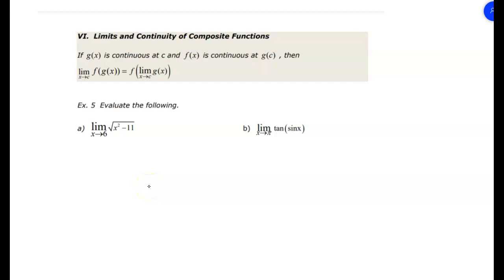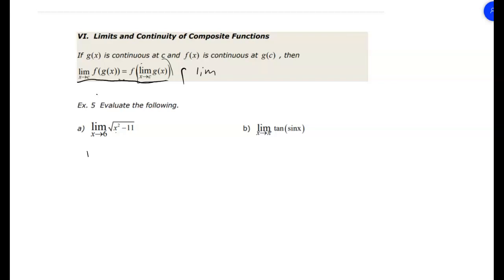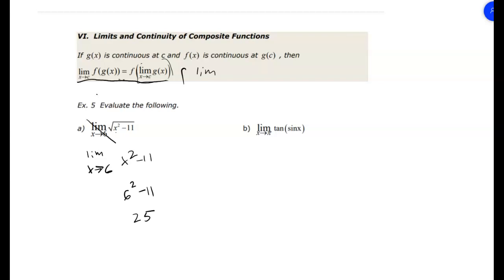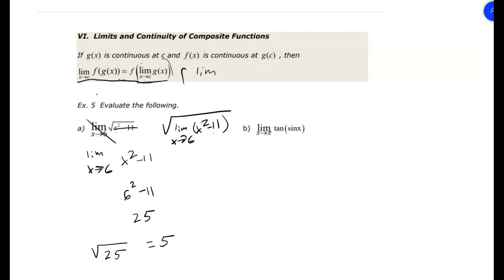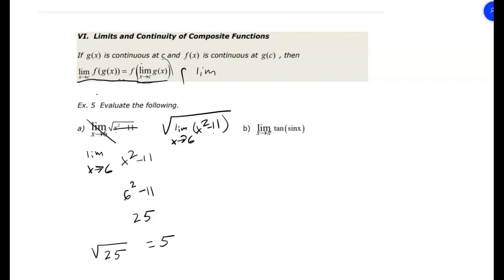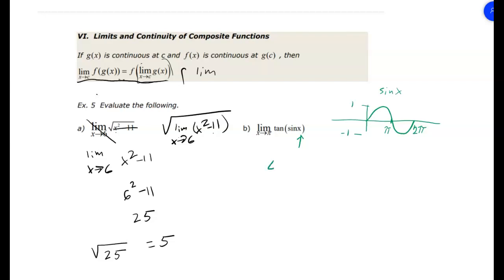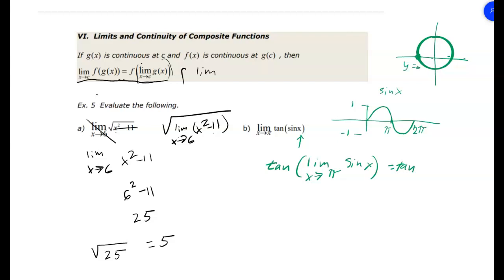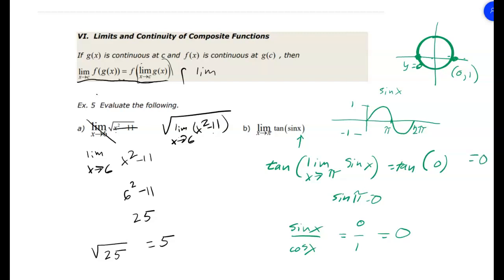limits of composite functions 2.6 pt 5 of 6 vid